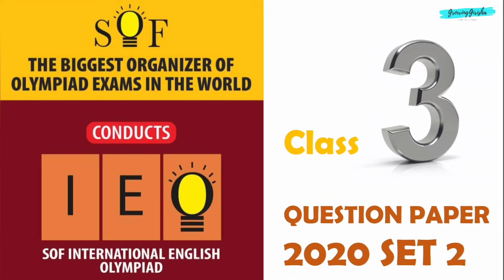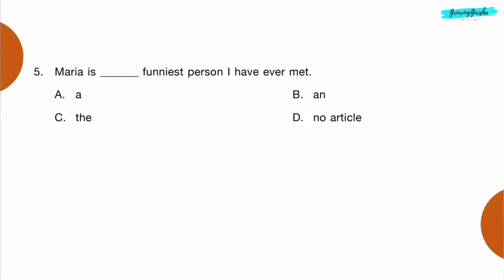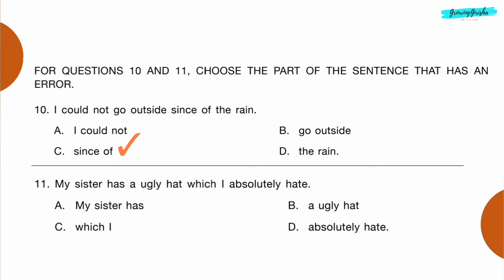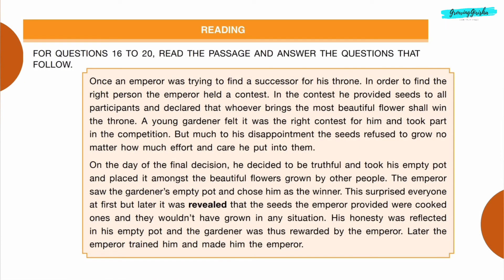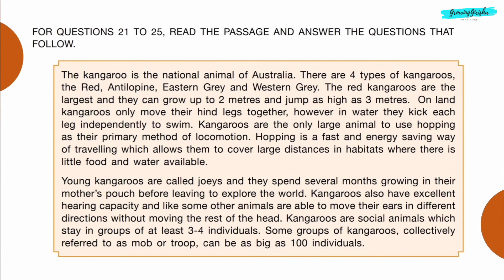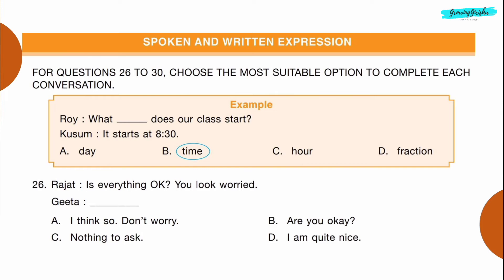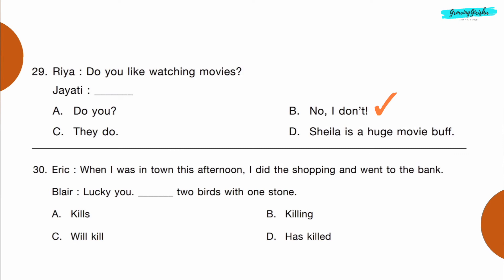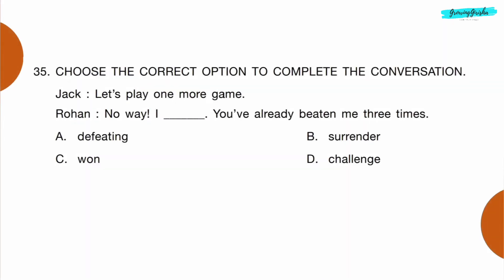IEO International English Olympiad Class 3 Question paper 2020 Set 2